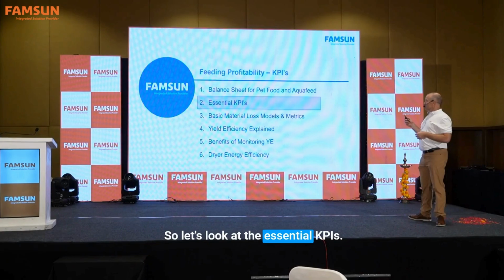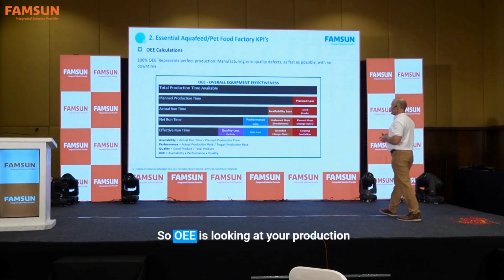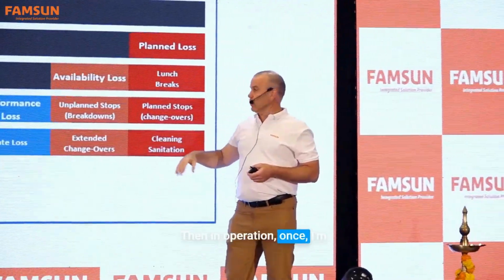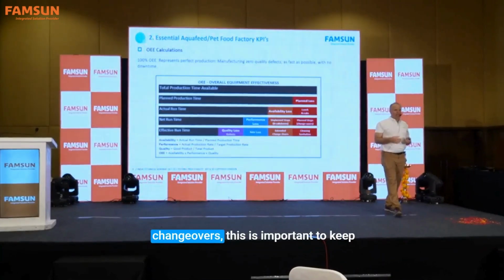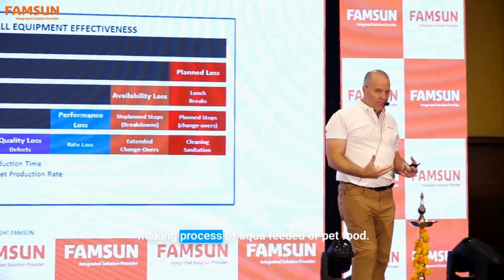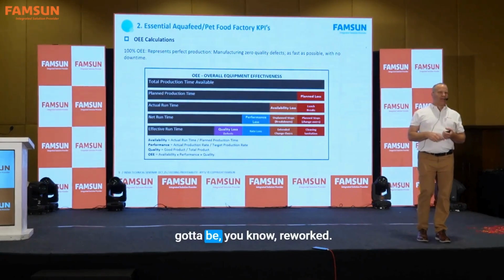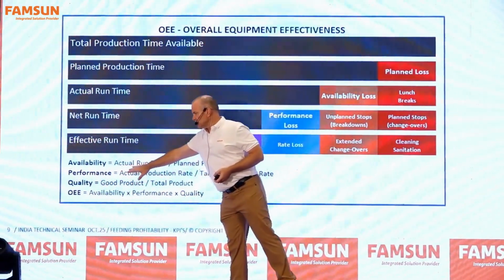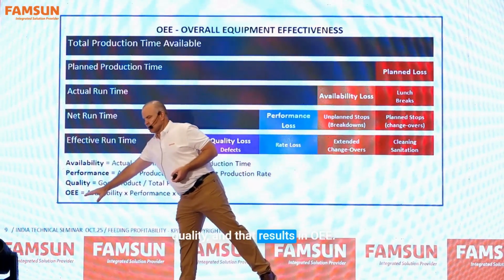OEE : Essential KPIs for Feed Mill Performance: Ft. Robert Strathman, President, Famsun USA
In this insightful session, we break down the two most essential KPIs every feed mill, pet food, or aqua feed plant should monitor — Yield Efficiency and Overall Equipment Effectiveness (OEE).

Discover how OEE, a core principle of Lean Manufacturing originally developed by Toyota, helps you measure and improve production efficiency by identifying:
- Planned vs. unplanned downtime
- Performance losses due to reduced throughput
- Quality losses from rework or defects

Learn how to calculate OEE step by step using real plant scenarios and understand how each component — Availability, Performance, and Quality — impacts your operational efficiency and profitability.

Key Takeaways:
- What Yield Efficiency tells you about raw material losses
- How to calculate and interpret OEE
- How to identify and minimize performance and quality losses
- Why tracking downtime is crucial to productivity

Applicable for: Feed mill managers, process engineers, production heads, and anyone passionate about continuous improvement in manufacturing.